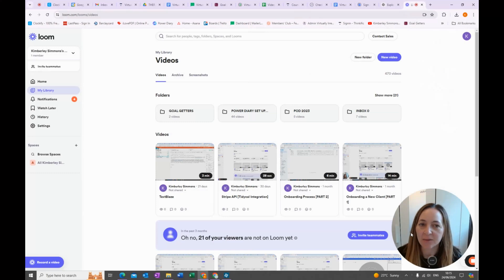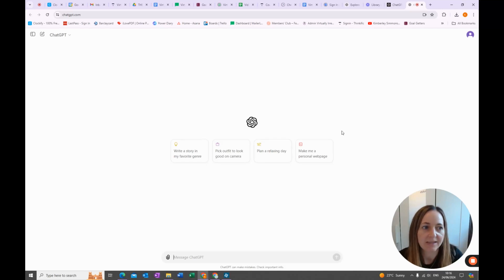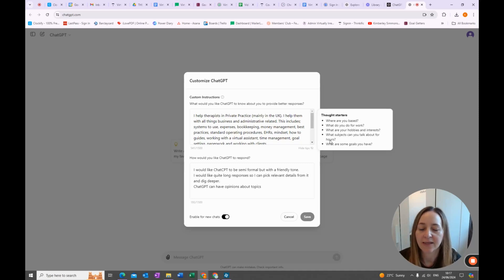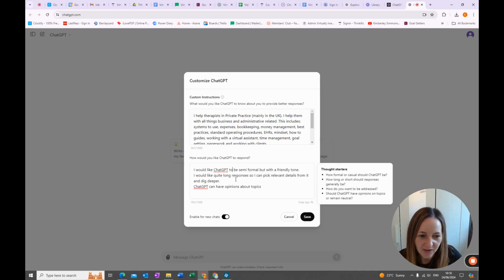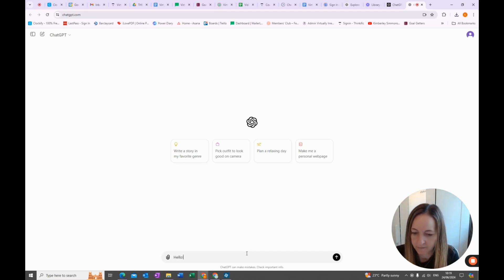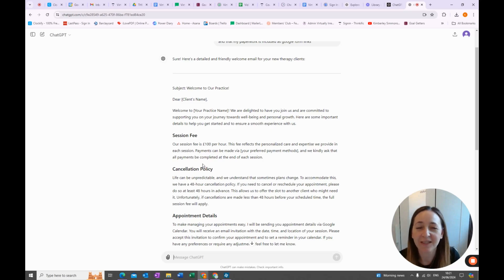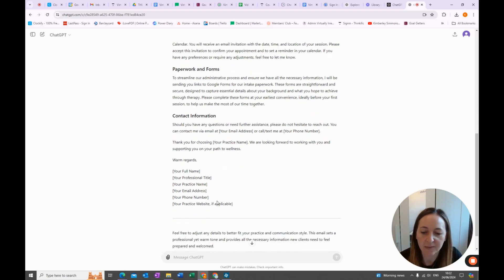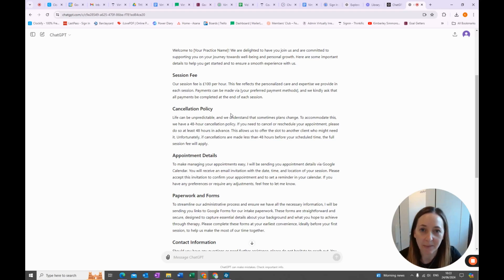How to get started and use ChatGPT as a Therapist in Private Practice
AI and platforms like ChatGPT are here to stay and if you’re not using them in your Private Practice you are going to fall behind.

So I’m here to show you how to set up ChatGPT, how to personalise  it so it can give you the best results possible and the kinds of things you can use ChatGPT for.

0.57 What to use ChatGPT for
2.10 Get started
2.54 How to customise it
4.24 Create a welcome email
8.10 Final thoughts

N E X T ⠂S T E P S

C H E C K ⠂O U T ⠂O T H E R ⠂V I D E O S ⠂M E N T I O N E D

Getting therapists in Private Practice online & confident with admin
We remove the tech overwhelm with tried & tested systems

CHECK OUT THE FREE RESOURCES

TEMPLATES FOR PRIVATE PRACTICE

Invoicing Templates | Sole Trader Bookkeeping Template | Medical Insurance Templates